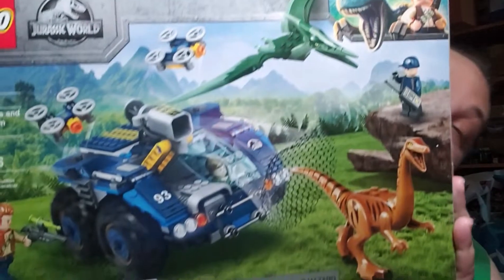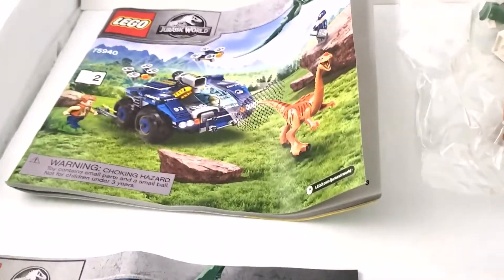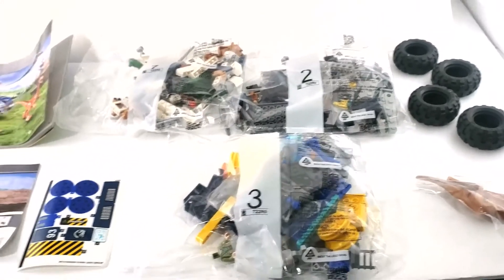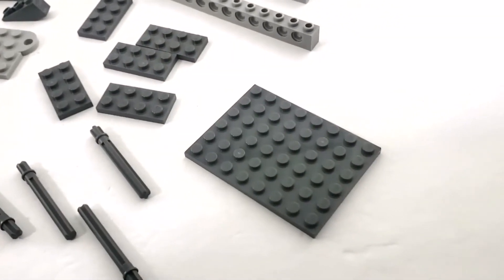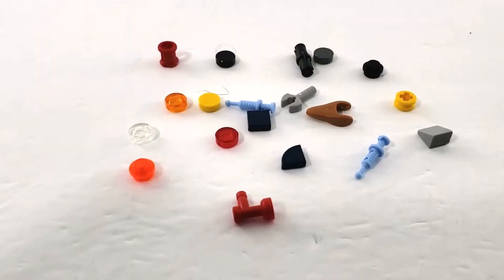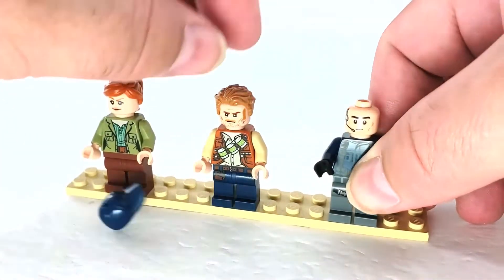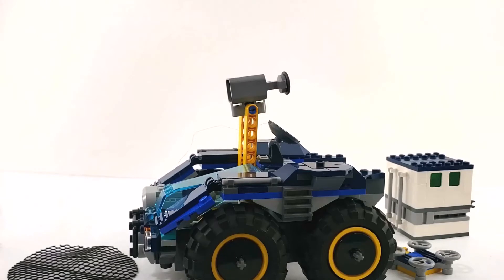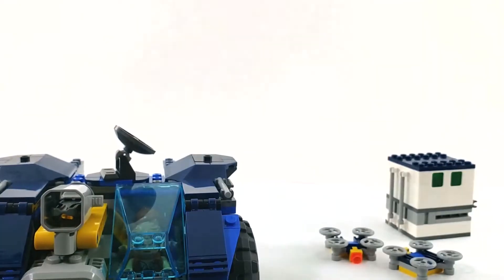Lego Jurassic World Gallimimus and Pteranodon Breakout set #75940 Review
In-depth Review of The Jurassic World Gallimimus and Pteranodon Breakout set by lego

Timestamps:
00:00 Introduction to Gallimimus and Pteranodon Breakout
04:02 Inside the Gallimimus and Pteranodon Breakout box
04:56 Parts from Gallimimus and Pteranodon Breakout
08:21 Leftovers from Gallimimus and Pteranodon Breakout
09:12 Figures that come with Gallimimus and Pteranodon Breakout
12:21 Pteranodon
15:15 Gallimimus
17:37 Review of Gallimimus and Pteranodon Breakout
28:33 Final evaluation of Gallimimus and Pteranodon Breakout